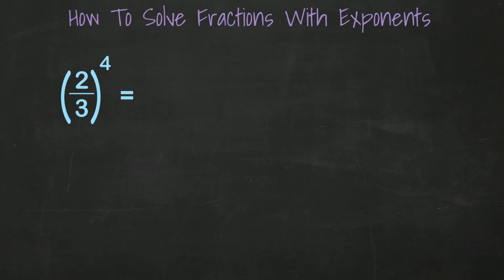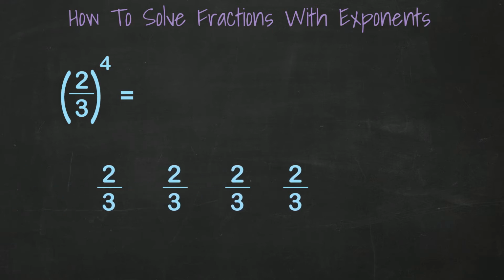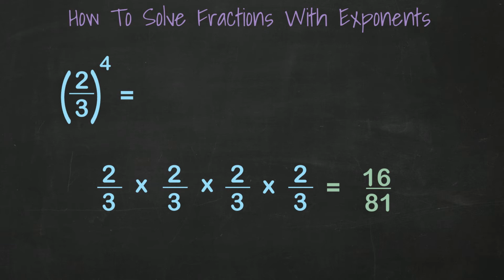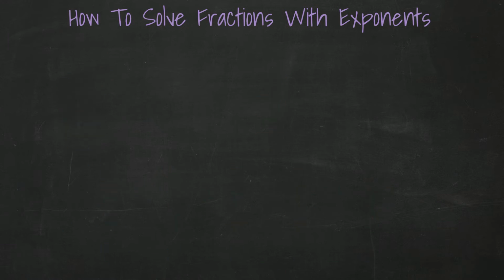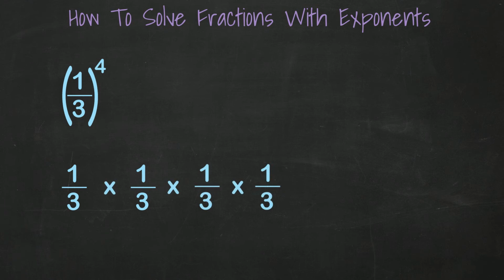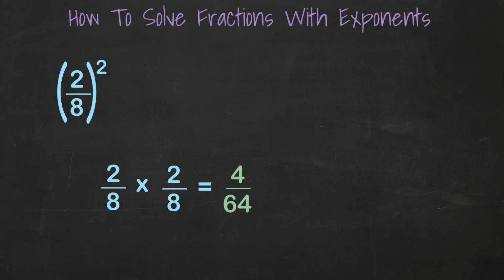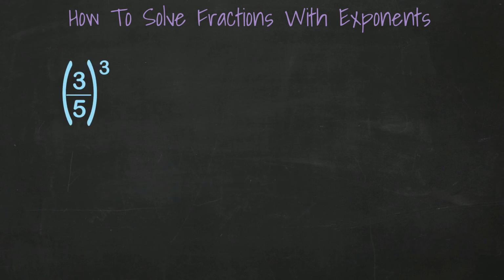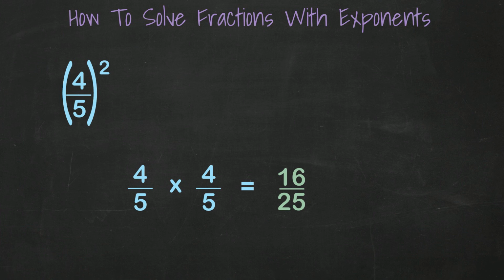How To Solve Fractions With Exponents | Free Math Help Videos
This video gives all the information you need to be able to solve fractions with exponents.  Some of the specific topics include:

How are fractions with exponents written
What do parentheses mean around fractions with exponents
Expanded form of fractions with exponents
The step-by-step process for solving fractions with exponents